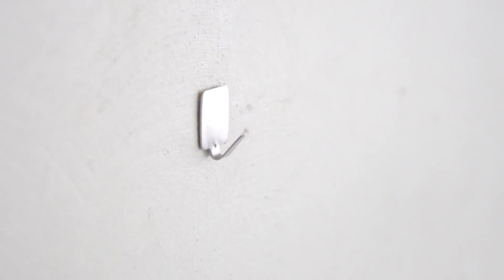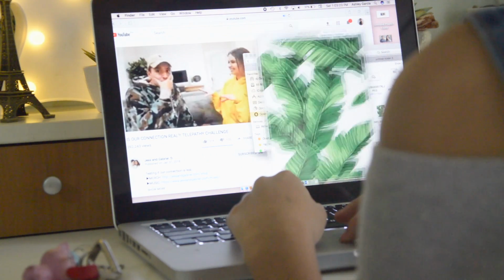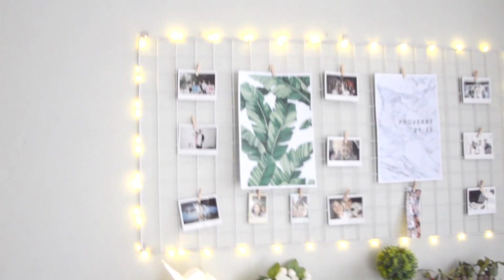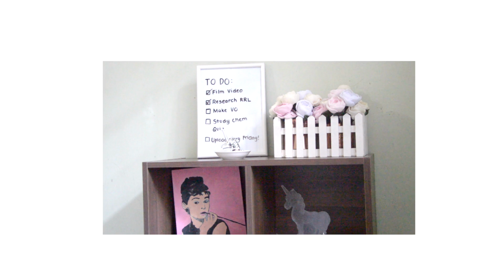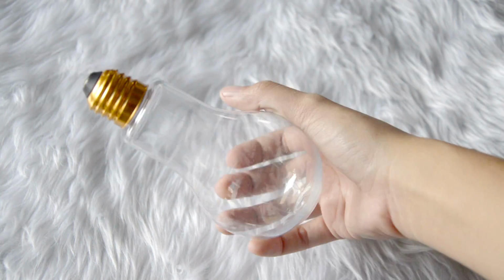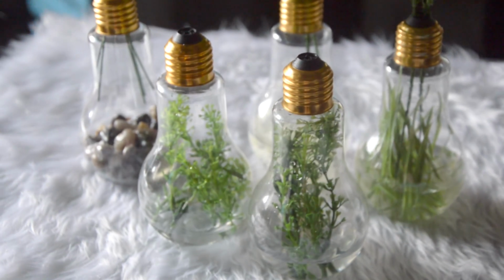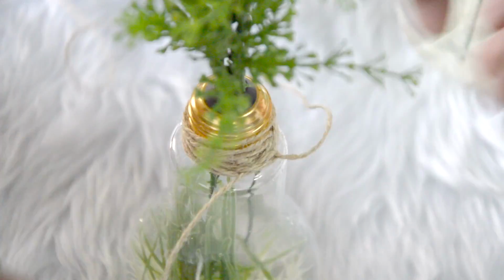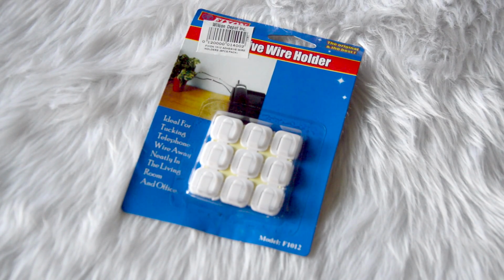DIY Room Decor Ideas (Tumblr/Pinterest Inspired)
Twitter and Instagram: @ashleyogarcia